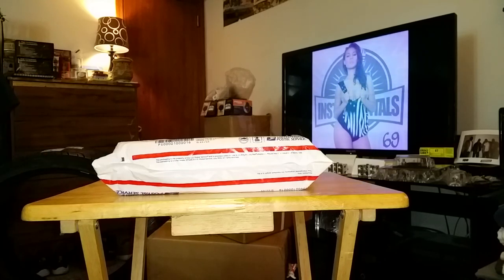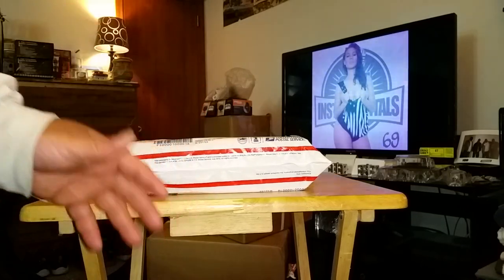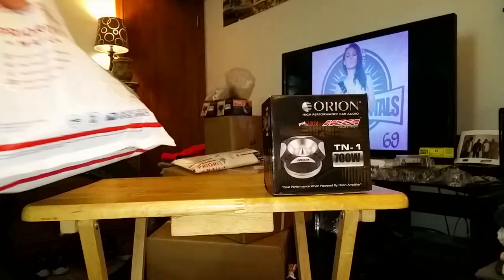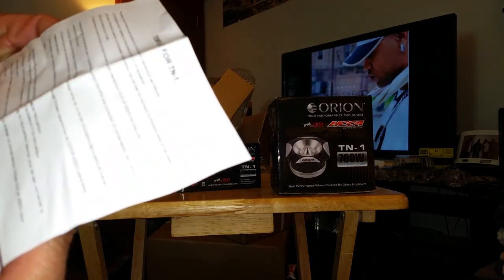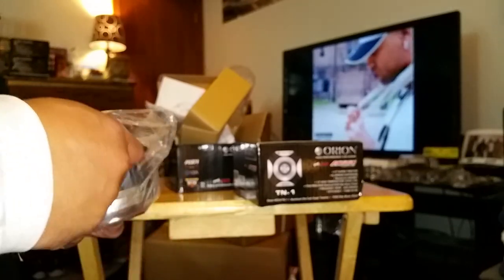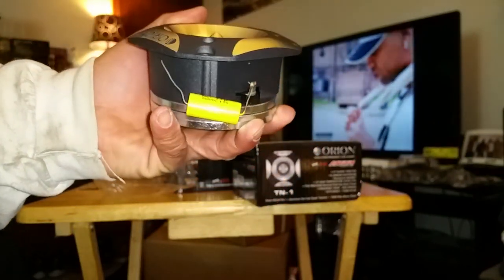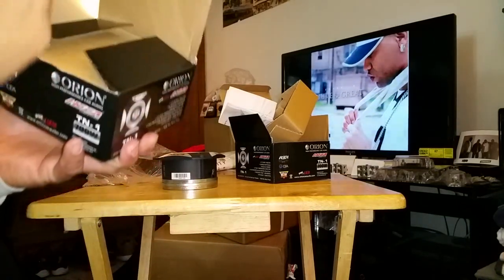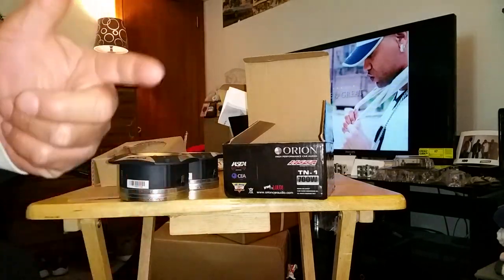Orion HCCA TN-1 super tweeters unboxing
Just getting ready for ear piercing mids and highs. Once again we have another unboxing video featuring the Orion HCCA super tweeters. I'm building a massive system which should be capable of long distance plays of the vocals as well as some earth shaking bass!